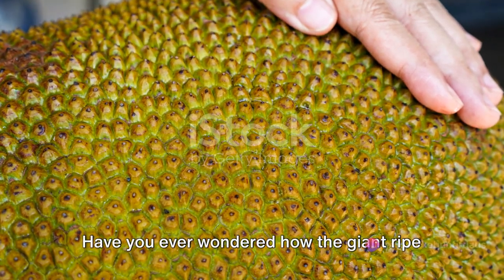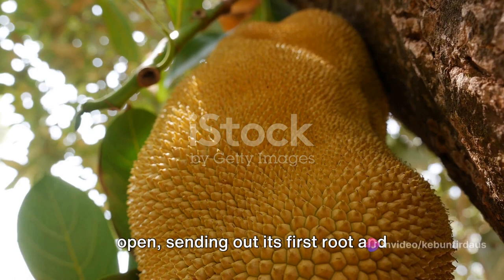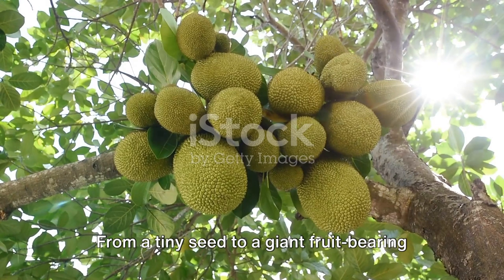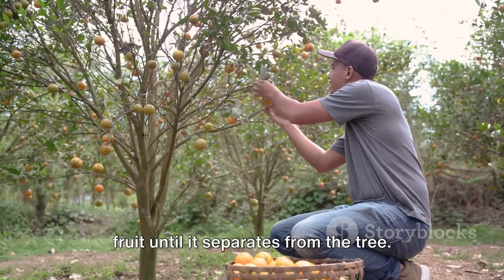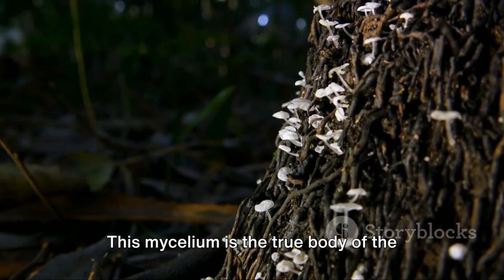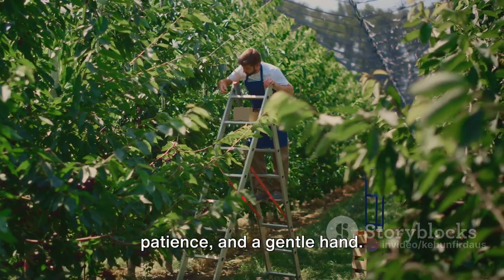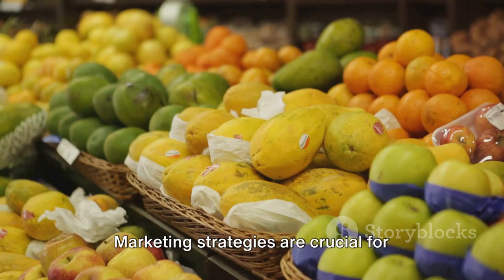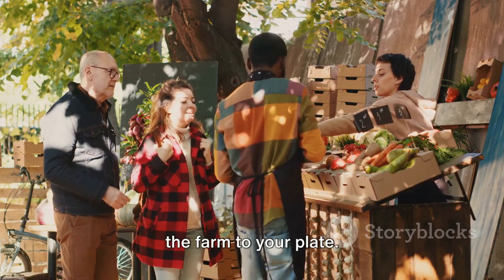Harvest Jackfruit and Ganoderma Mushrooms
30 Days of Harvest: Jackfruit and Ganoderma Mushrooms by Little's Workspace

OUTLINE:

00:00:00 Introduction and Overview
00:00:57 The Lifecycle of a Jackfruit Tree
00:02:55 Harvesting the Giant Ripe Jack Fruits
00:04:44 The Lifecycle of Ganoderma Mushrooms
00:06:42 Harvesting Ganoderma Mushrooms
00:07:44 Selling the Products